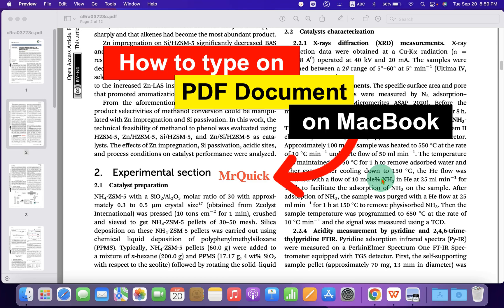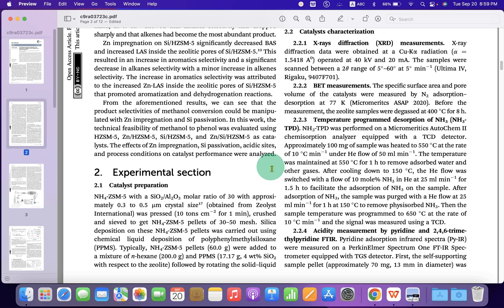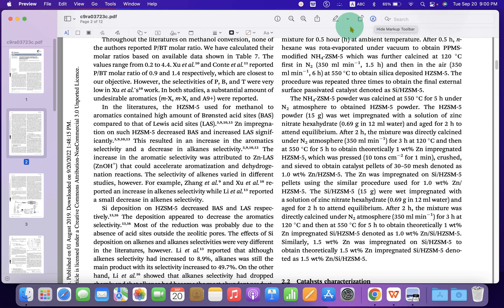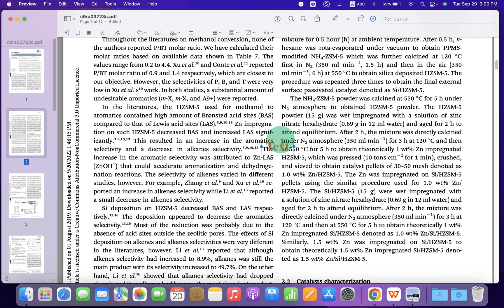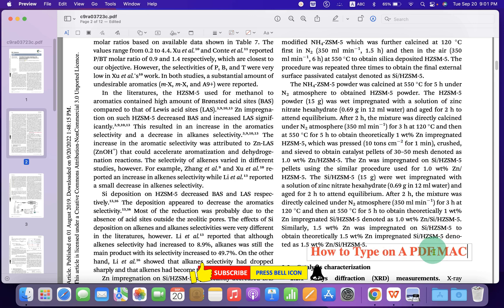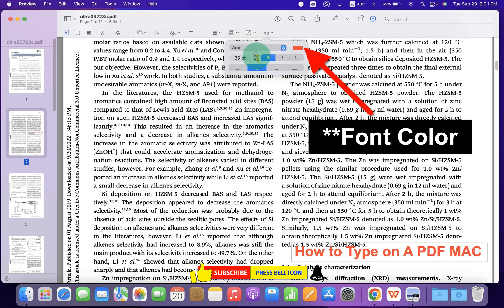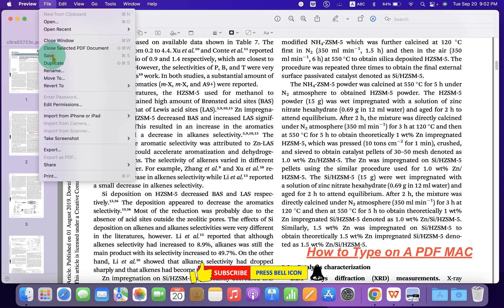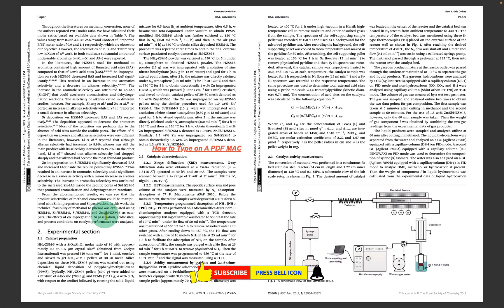How to type On a PDF - [ MAC ]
Watch How to type on a PDF MAC (MacBook Air or MacBook Pro) using "Preview" free. You can write on PDF document and change the Font size, style, and text color.